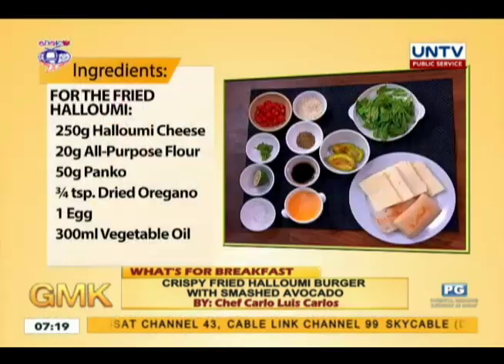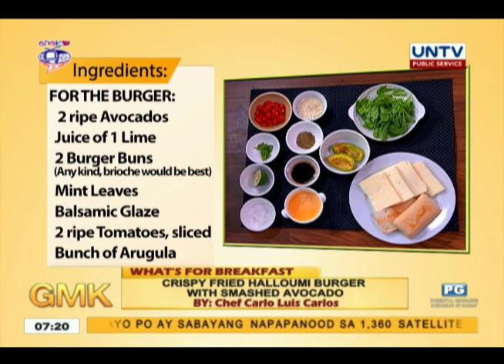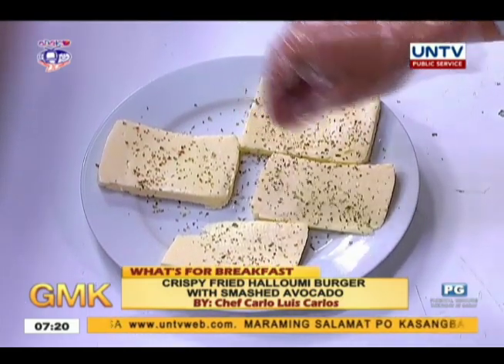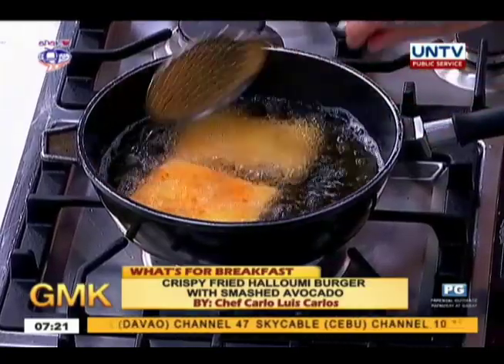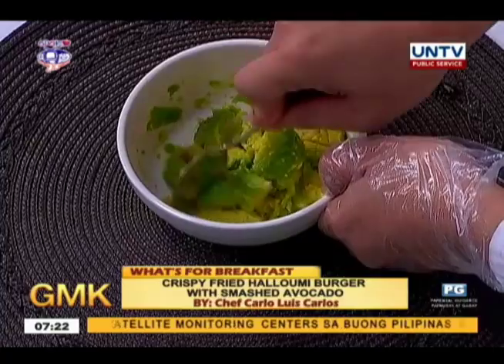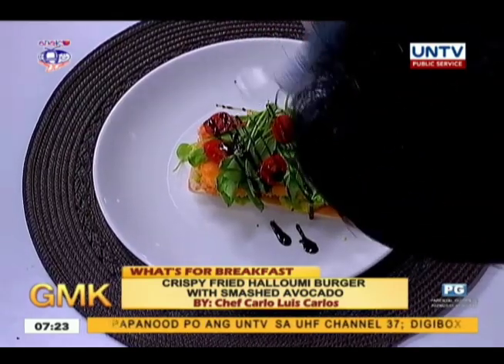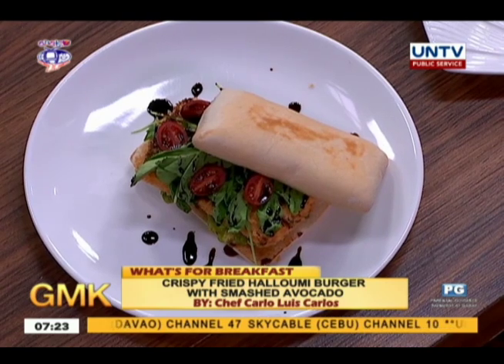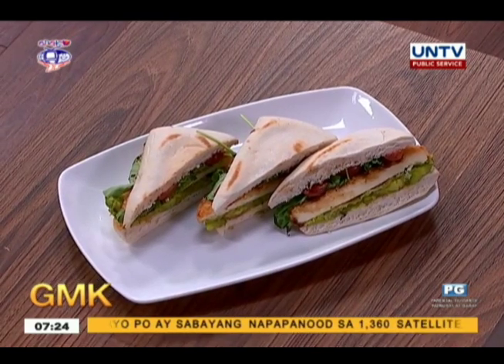Crispy Fried Halloumi Burger with Smashed Avocado | What's For Breakfast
Easy-to-make crispy veggie burger!

Here's the recipe for Crispy Fried Halloumi Burger with smashed avocado made by chef Carlo Luis Carlos on What's for Breakfast